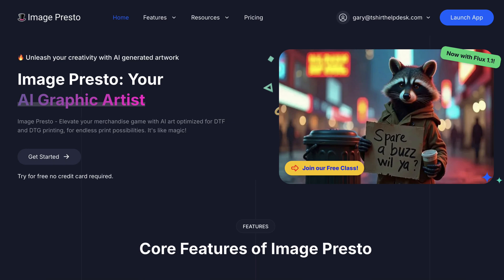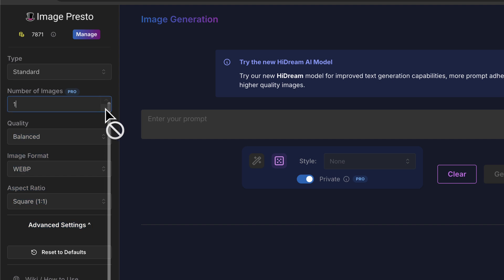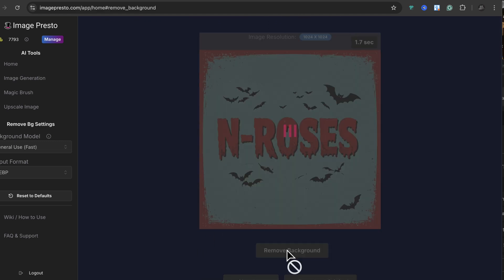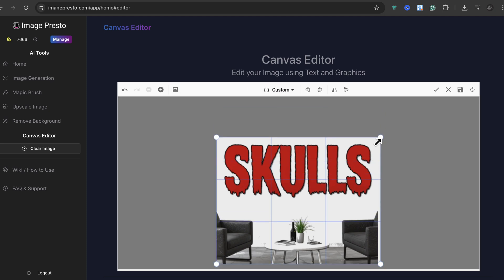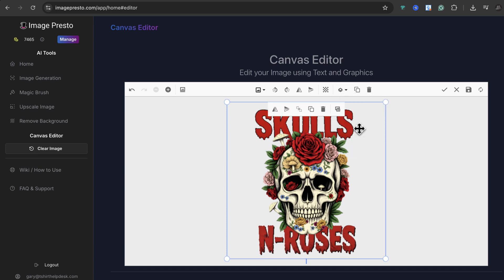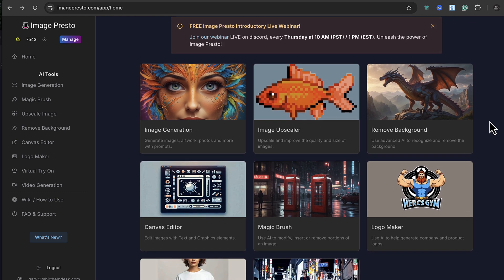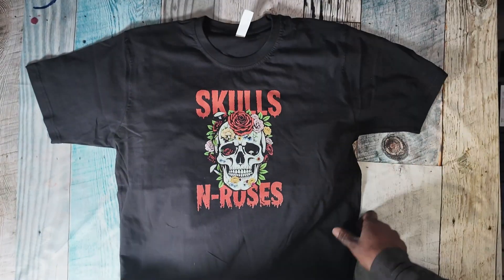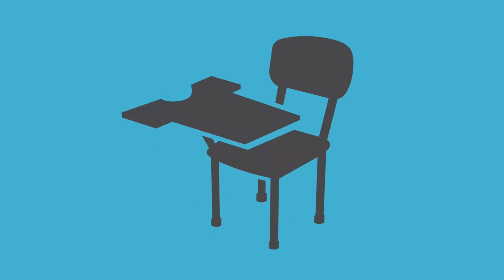Graphic Designers Hate This A.I. T-Shirt Trick.(No Offense)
►AI Lay Flat T-shirt and Hoodie Mock-Ups

The video demonstrates combining three different AI-generated graphics to create a unique T-shirt design featuring skull artwork. The process involves using feature stacking in AI software to merge multiple design elements into a final custom t-shirt graphic.
We 're going to use Image Presto to create graphic and then use of Uninet Icolor 650 to make the T-shirt